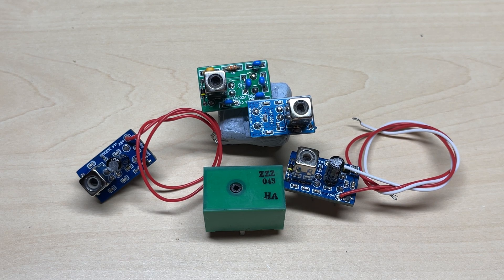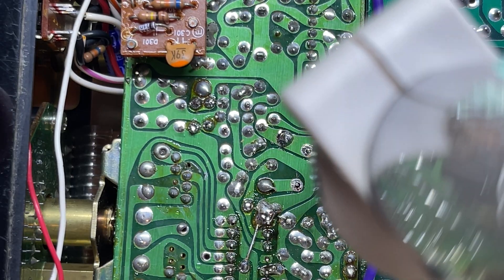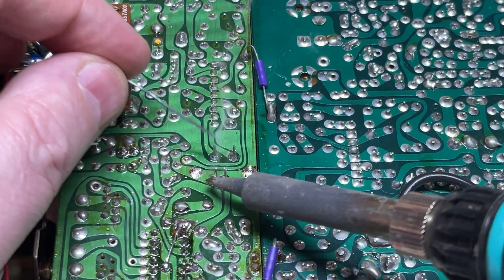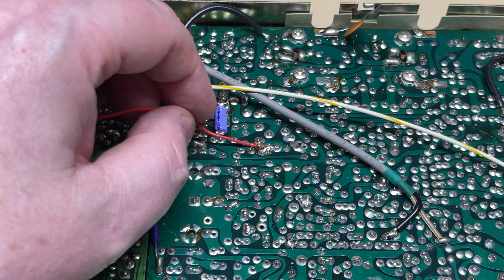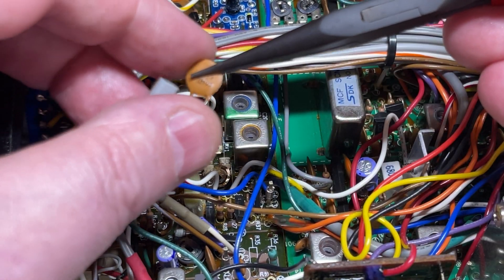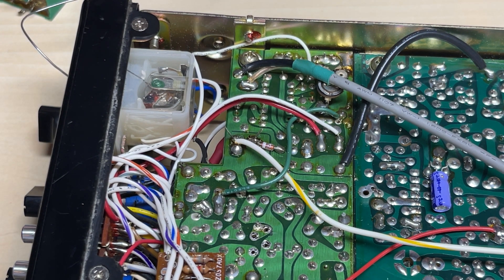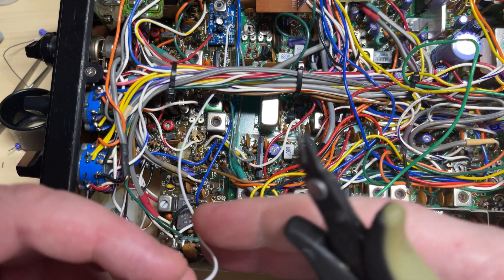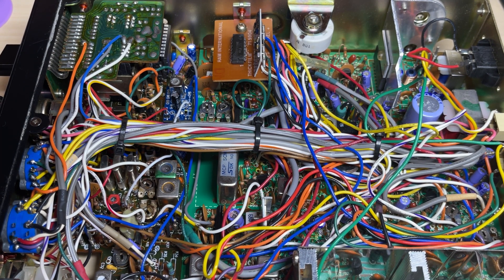How to install the Microchipz VCO v2.0 with voltage feed mod and FM TX audio PTBM059COX SSB CB radio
This is for the PTBM059COX board , Multimode 2, Major M588 , Jumbo ect.

This incorporates Dave Cubwolfs FM TX audio Mod.

Here is a short video explaining the procedure.